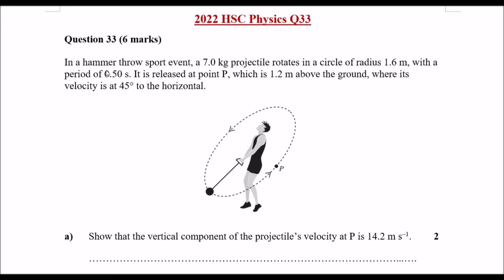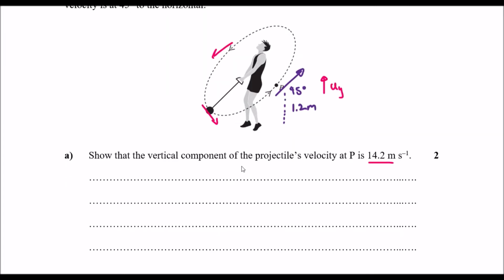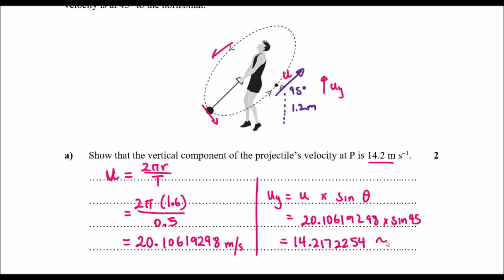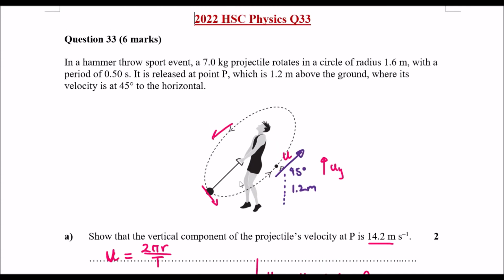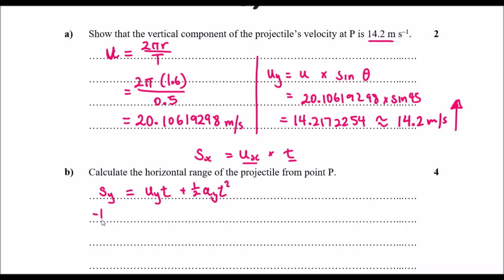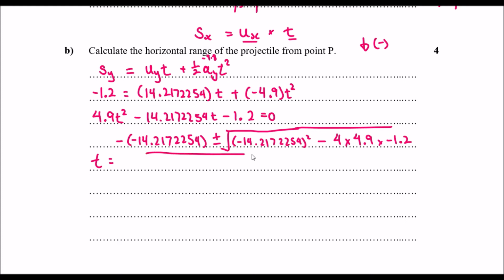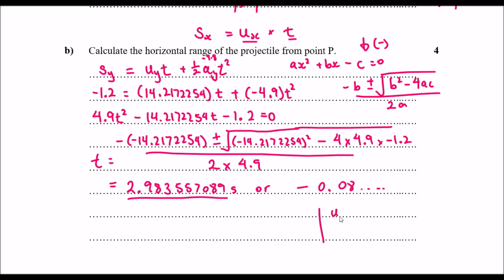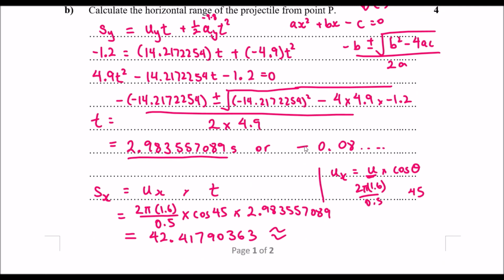2022 HSC Physics Q33 - Projectile after circular motion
6.5.1.1 → Analyse the motion of projectiles by resolving the motion into horizontal and vertical components, making the following assumptions:

6.5.2.3 – Solve problems, model and make quantitative predictions about objects executing uniform circular motion in a variety of situations, using the following relationships:
- 𝒗=𝟐𝝅𝒓/𝒕
- 𝝎=∆𝜽/𝒕
- 𝒂_𝒄=𝒗^𝟐/𝒓
- 𝑭_𝒄=  (𝒎𝒗^𝟐)/𝒓